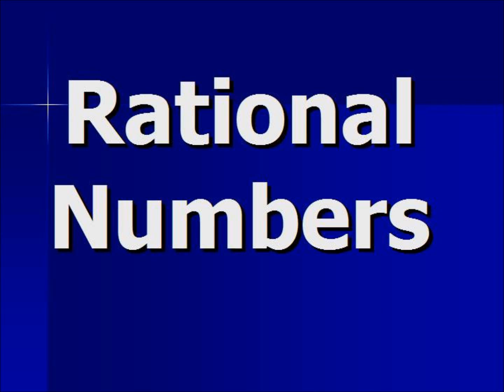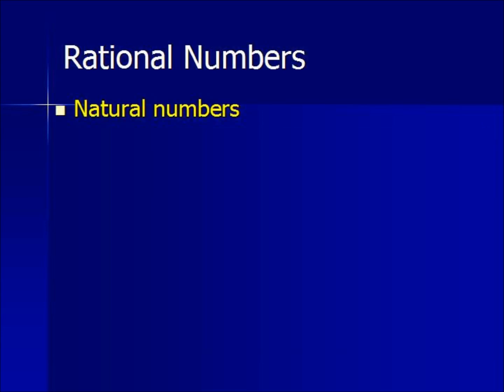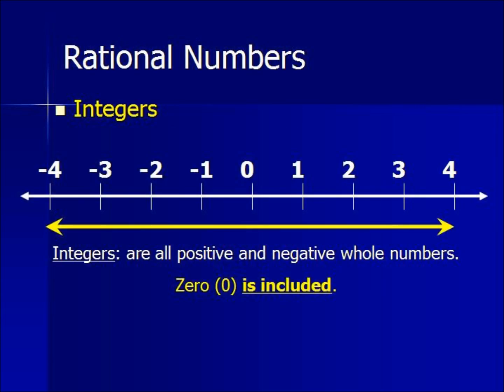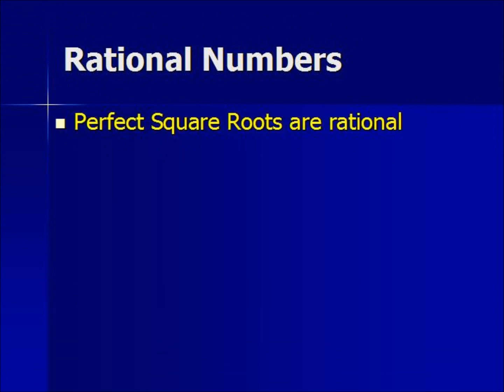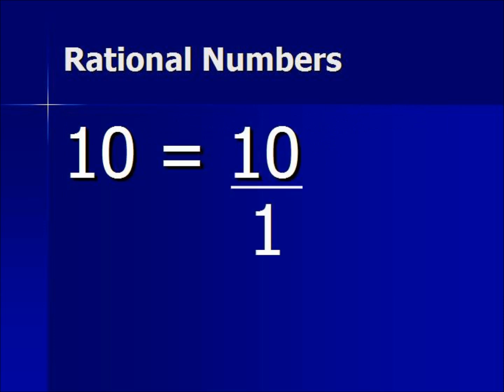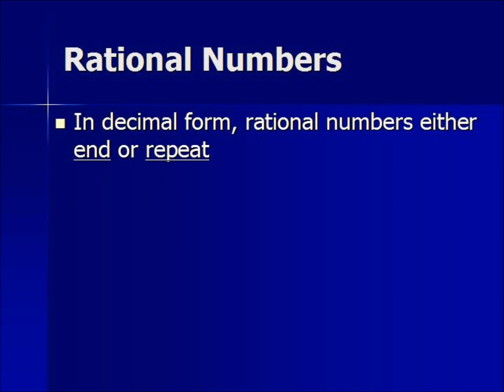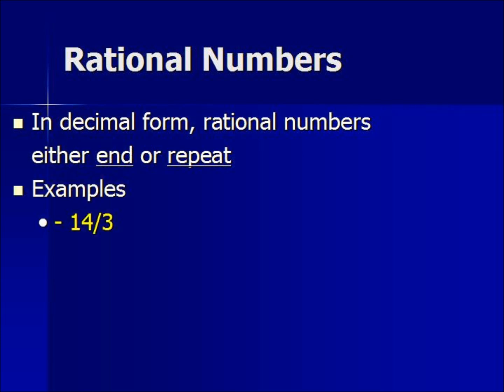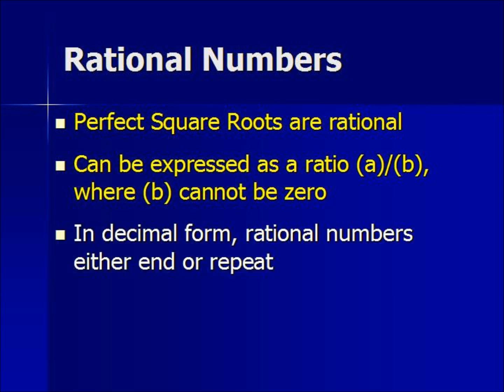Rational Numbers are a subset of Real Numbers - Algebra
Rational numbers are a subset of Real Numbers. Perfect Square Roots are Rational. Rational Numbers can be expressed as a ratio (a)/(b), where (b) cannot be zero. In decimal form, rational numbers either end or repeat. Integers, Natural Numbers and Whole Numbers are subsets of Rational Numbers.